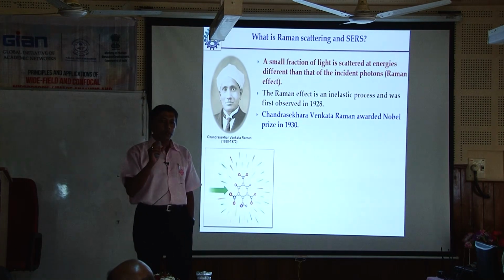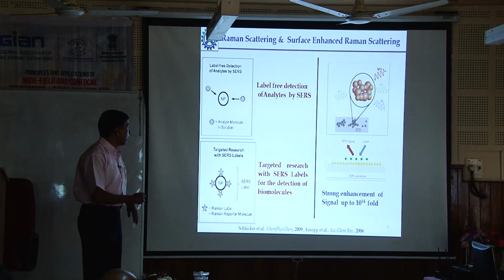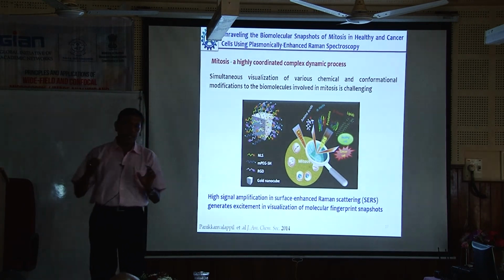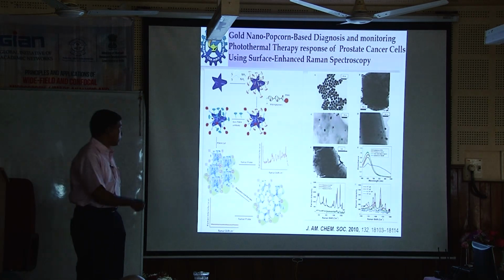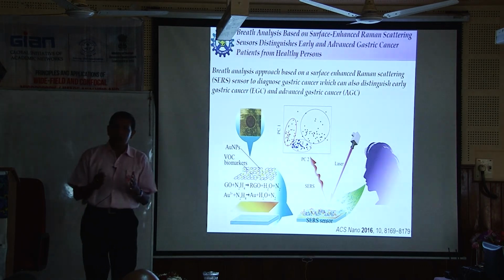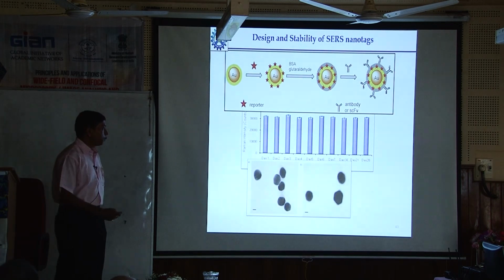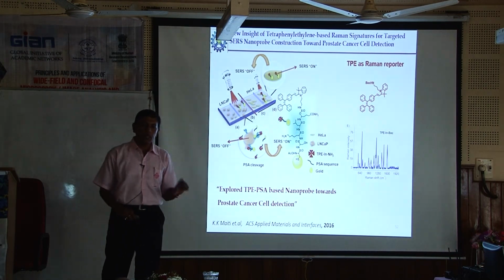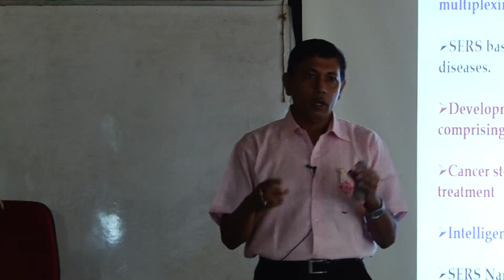Surface Enhanced Raman Scattering (SERS) for Spectroscopic Detection of Human Cancer | Dr. K. Maiti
Dr. K. Maiti (Senior Scientist, Division of Chemical Sciences & Technology,
NIIST, Thiruvananthapuram)
Topic: “New Insight of Surface Enhanced Raman Scattering (SERS)
Technique for Spectroscopic Detection, Bioimaging and Therapeutic
Progression of Human Cancer"